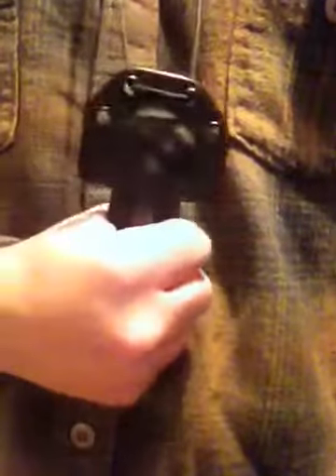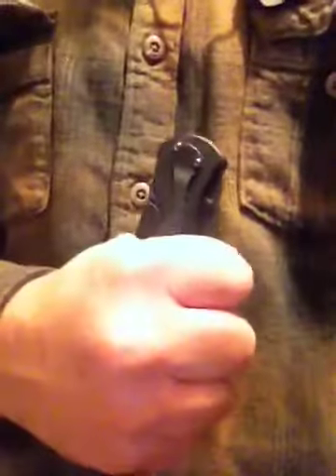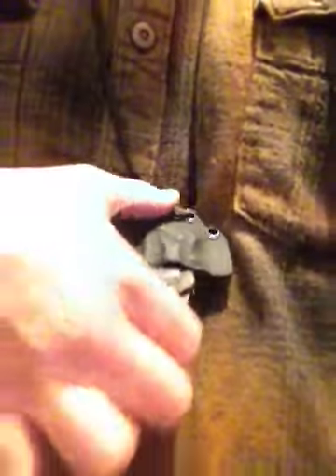Blur necker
Thx